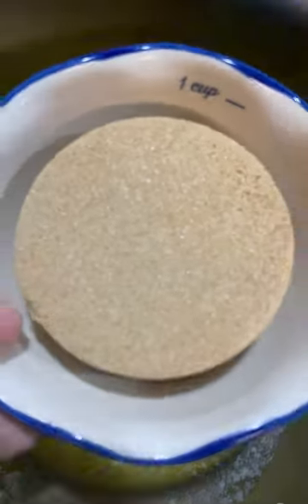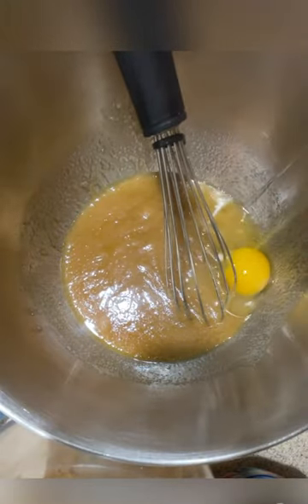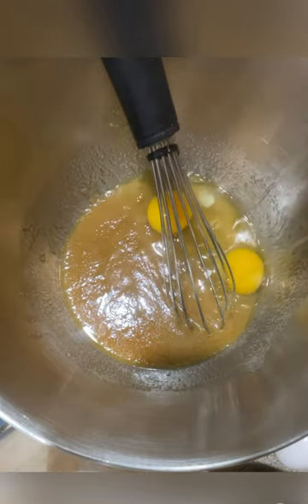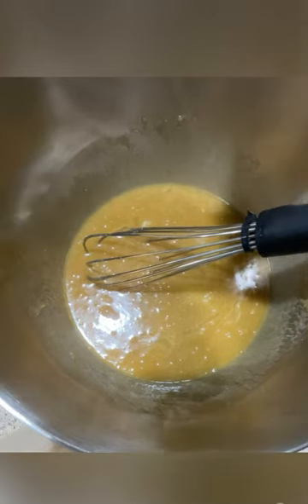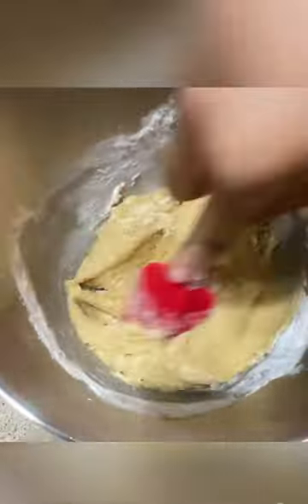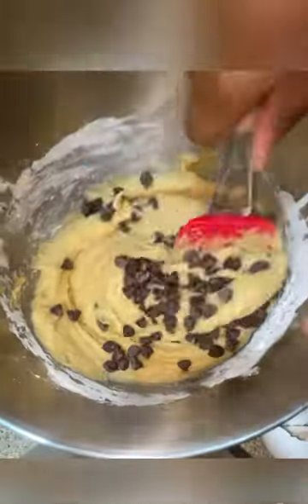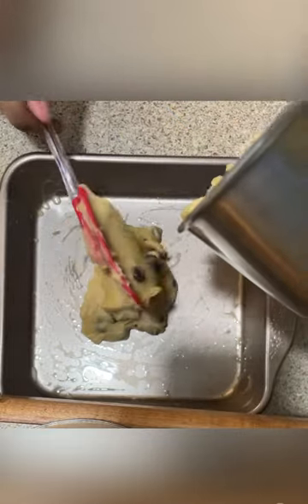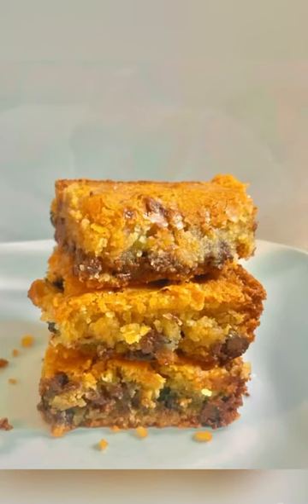CHOCOLATE CHIP BLONDIES | Heart and Soul Kitchen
Hello! This was my first time making blondies and it was really good!
Recipe:
1 3/4 cups butter
1 cup brown sugar
1 cup white sugar
2 eggs
1 tablespoon vanilla
*1/2-1 teaspoon salt
**1-1 3/4 cups of flour
1/4 cup semi sweet chocolate chips or chunks

*Depending on if you’re using iodine salt then use 1/2 teaspoon if you’re using sea or flakes salt use 1 teaspoon
**Depending on how you measured,  if you pour the bag of flour into the measuring cup
its denser but if you scoop flour into spoon into measuring cup then it’ll probably be more
***If your oven gets hot faster like mine then you can decrease temperature to 325 and bake for less time or pull it out early and decrease time up to 5 minutes less